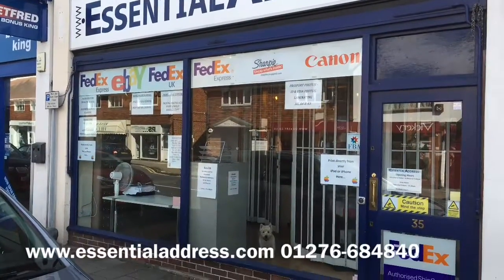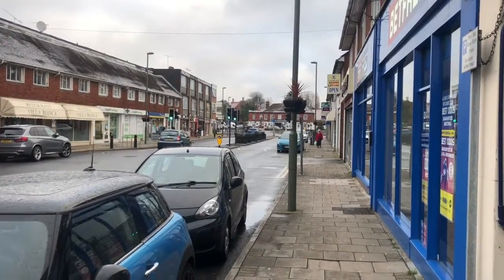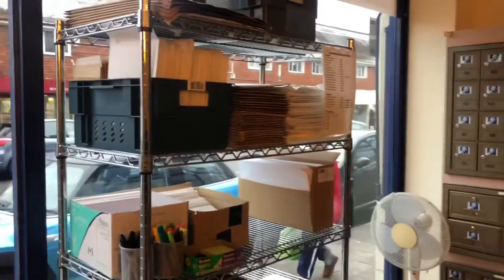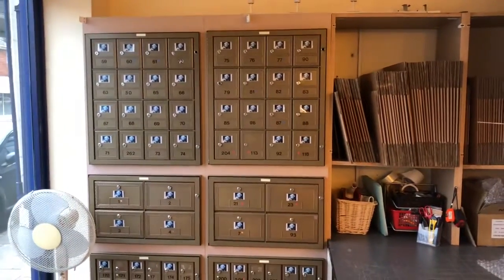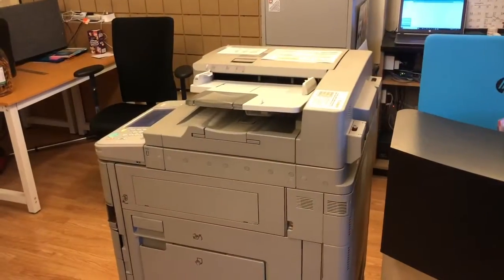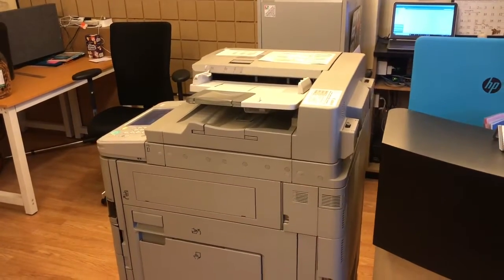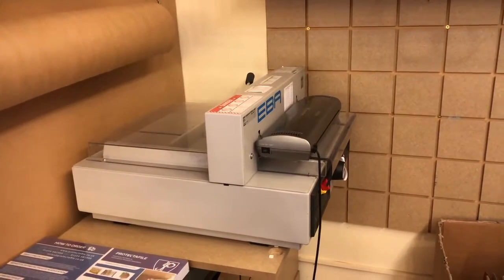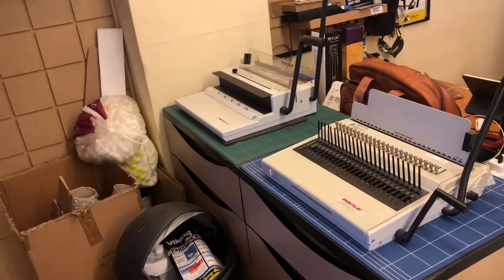EssentialAddress.com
Here’s a little bit about the business and what we do